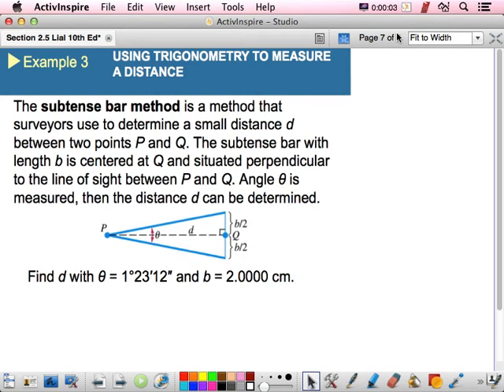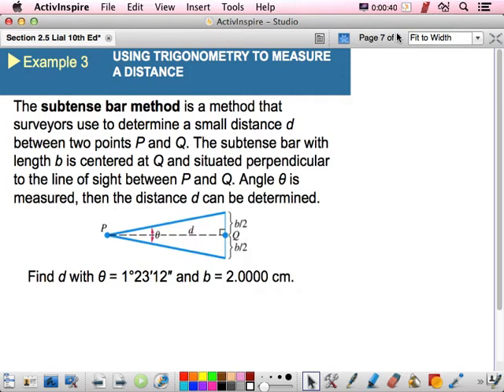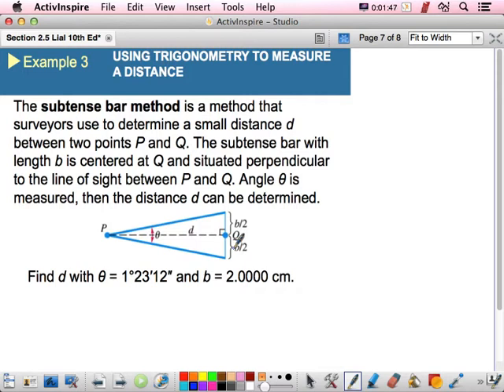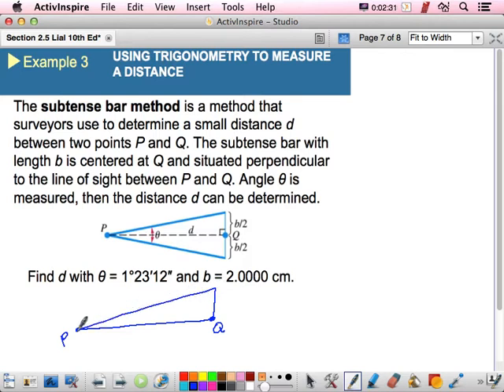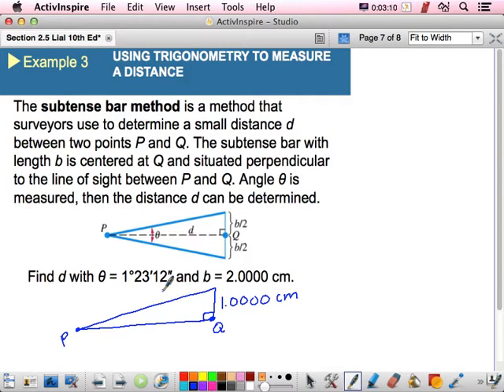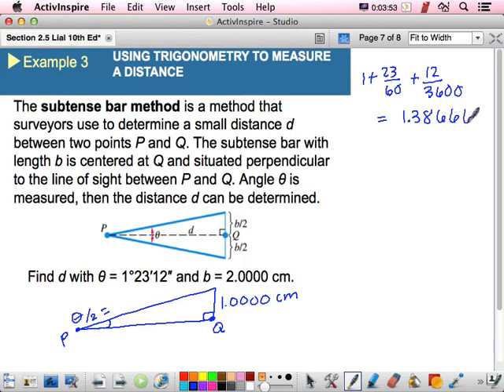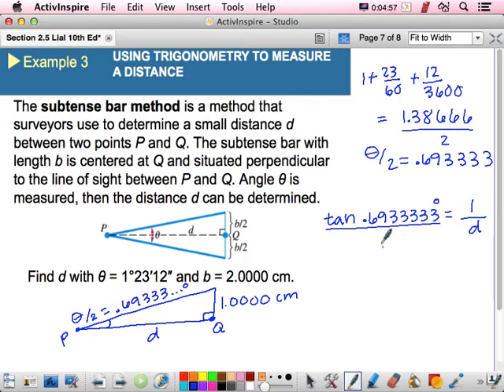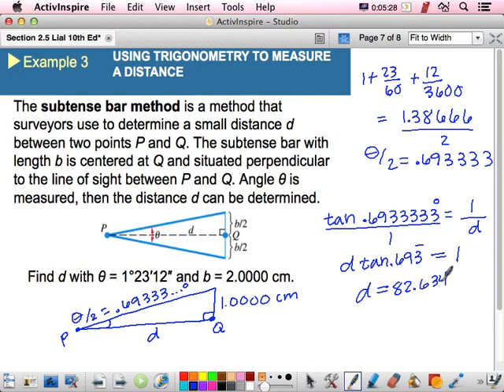Trig Section 2 5 Part 3